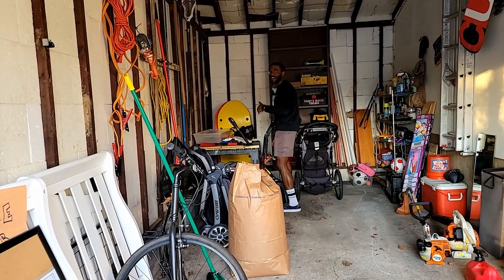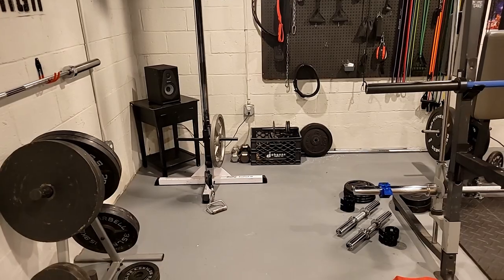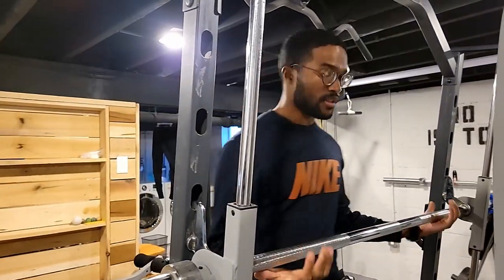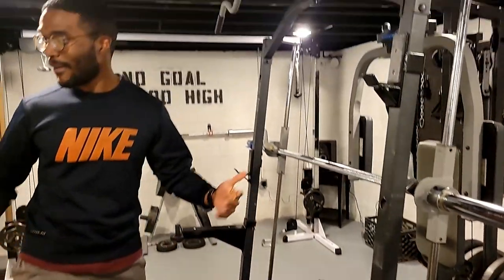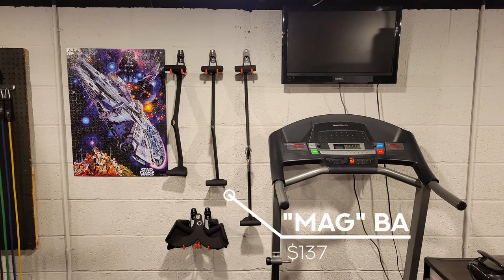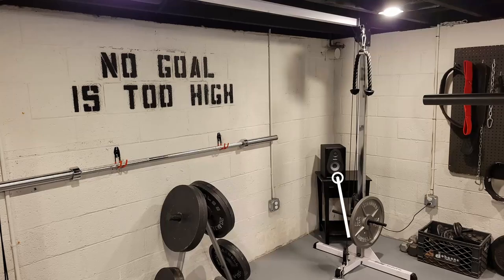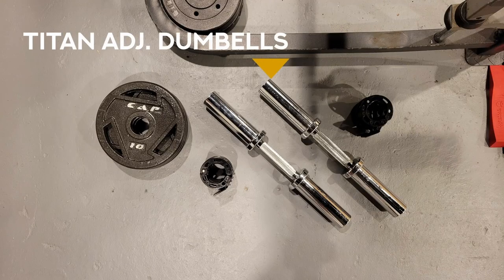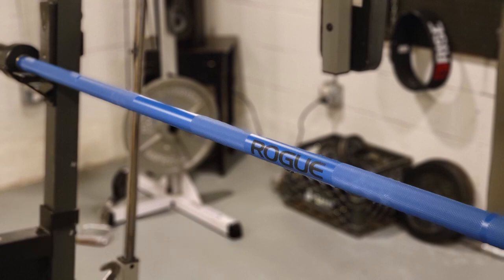How I BUILT a HOME GYM for LESS than $2,000 (4 years of gym memberships)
I think we're moving to a future where it's more common than not to have gym equipment at home. Hop on the trend now!

The total cost was about $1,940 (I briefly show that). There are some costs of smaller items that I did not spell out in the video:
- Orange garage hooks: $13.73
-  White board paper: $16.99
- J hooks: $31.47
- Deadlift bar jack alternative: $21.15

I say $2,000 is less than 4 years of gym memberships because I was averaging $47 a month on the gym. That includes the cost of my wife's membership as well as this kid's program so I didn't have to find baby-sitters.

Peg Board hooks:

Garage Hooks:

"MAG" Cable Machine Handles:

Heavy Bag Gloves:

Flat Resistance Bands:

Tubular Resistance Bands:

1" DB Collars:

Safety Catches:

Deadlift bar jack alternative: